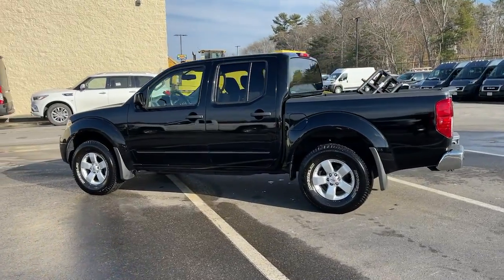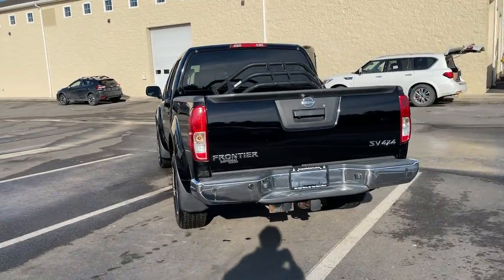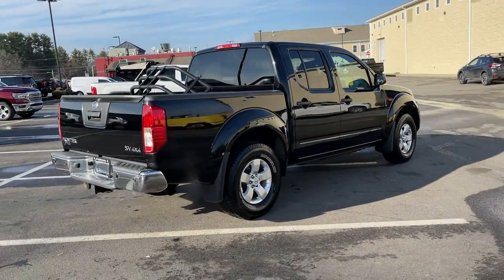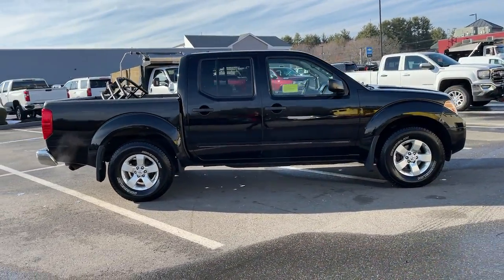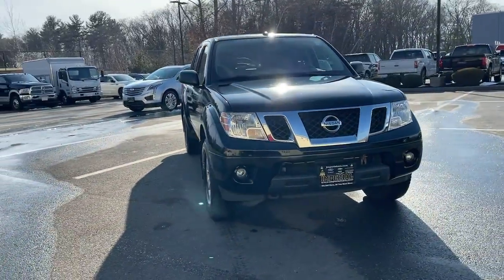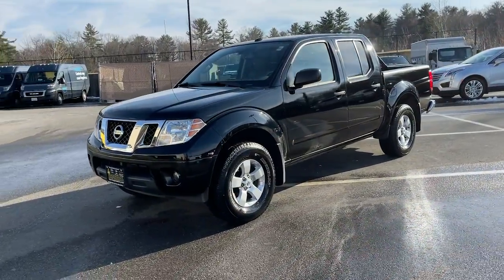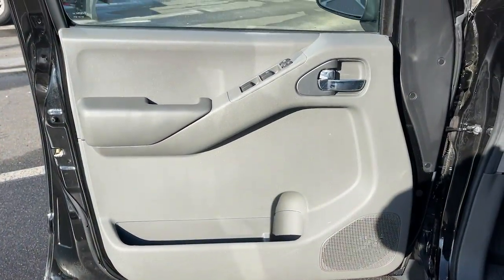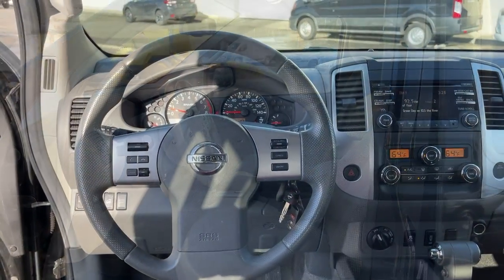2013 Nissan Frontier Milford, Mendon, Worcester, Framingham MA, Providence, RI 22160A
Super Black Used 2013 Nissan Frontier available near me in Milford, Massachusetts at Imperial CDJR. Servicing the Mendon, Worcester, Framingham MA, Providence, RI area.

Imperial CDJR
18 Uxbridge Rd

Recent Arrival! Backup Camera, Bluetooth, Cruise Control, Power Windows, Power Locks, Steering Wheels Radio Controls, Aluminum Wheels. Super Black 2013 Nissan Frontier SV 4D Crew Cab SV 4WD 5-Speed Automatic with OverdrivebrbrbrCARFAX One-Owner. 4.0L V6 DOHC Odometer is 43879 miles below market average!brbrMORE ABOUT US: Imperial Cars Purchase With Confidence: 1) Free Car Fax Vehicle History Report available for all our vehicles online. 2) Our vehicles are Imperial Certified and go through a rigorous Multi-Point vehicle inspection. 3) Bottom line pricing. 4) 5-Day or 200 Mile Vehicle Exchange Program for your total confidence. If you are not happy with it bring it back within 5 days or 200 miles and we'll give you a credit of your full purchase price toward the purchase of another vehicle. (Excludes Renewed for You vehicles.)brbrPrice does not include tax, title, registration, documentation fee or other applicable state and local fees. Price includes Imperial trade assistance bonus of $1,000 for qualifying retailable trades with less than 10 years of use from original in service date. MENTION PROMO CODE: INTERNET1 to receive advertised promotional price, In order to qualify for promotional price, vehicle of interest must be paid in full and take same day delivery from dealer stock. Please call or email our phone and internet teams for the most up to date information on pricing and discounts. Buy for Price cannot be combined with any other discounts or promotions and is subject to change based on current market value at any time without any notice, customer must mention promo code in order to qualify for internet special discount. The information contained herein is deemed reliable but not guaranteed, dealer not responsible for any misprint involving the price or description of any vehicle, it's the sole responsibility of buyers to physically inspect and verify such information prior to purchasing. Transparency is our goal. NO WHOLESALERS OR DEALERS! Some of our Pre-Owned vehicles may be subject to unrepaired safety recalls. Check for a vehicle's unrepaired recalls by VIN